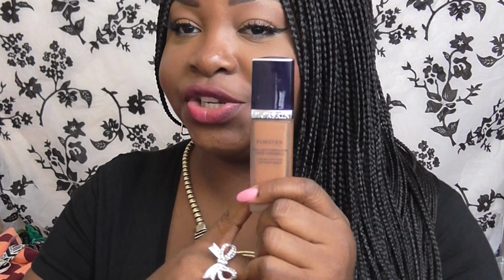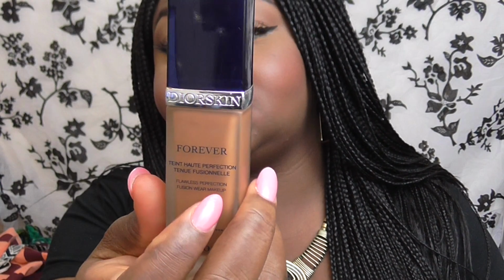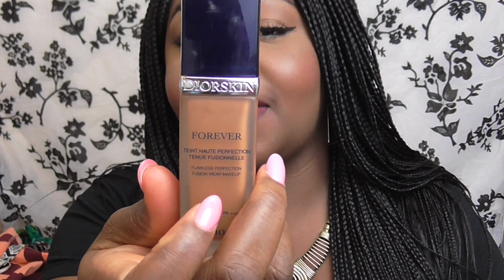FOUNDATION REVIEW: DIOR SKIN FOREVER FOUNDATION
My thoughts on the DIOR SKIN FOREVER FOUNDATION

Shade I am wearing is in 060 MOCHA

Necklace: Marks and Spencer